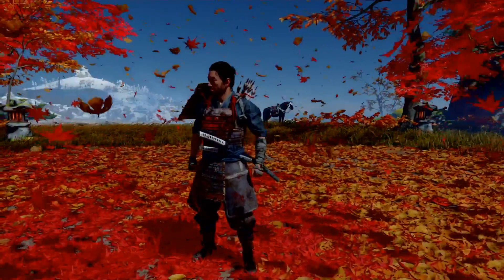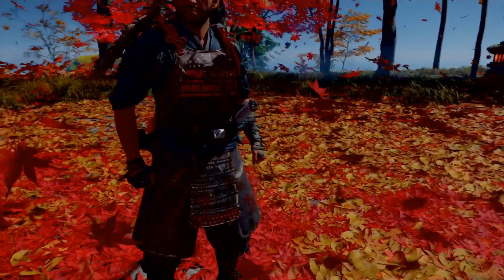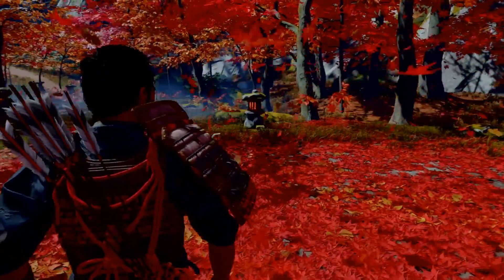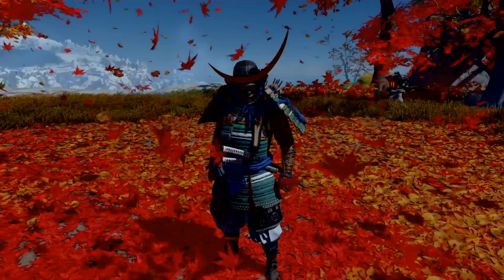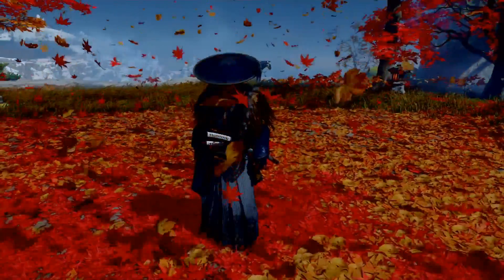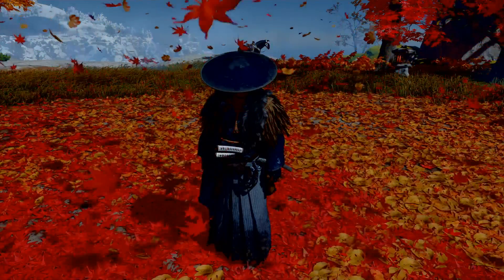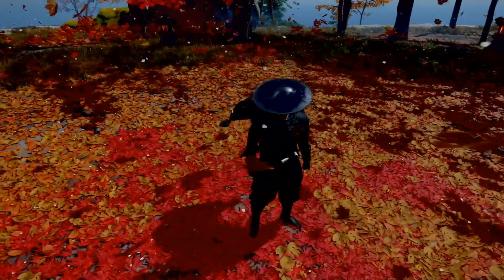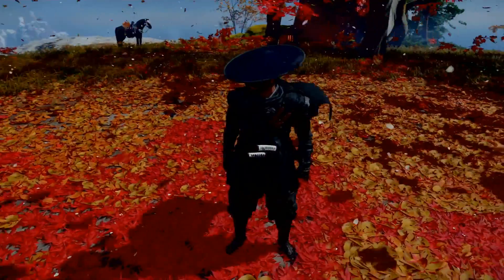Ghost of Tsushima: Armors in Photomode